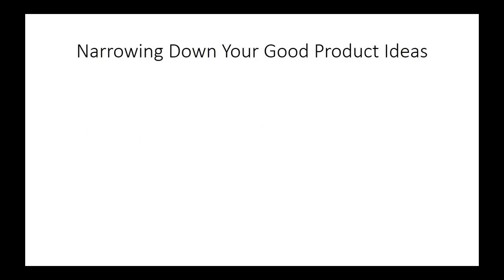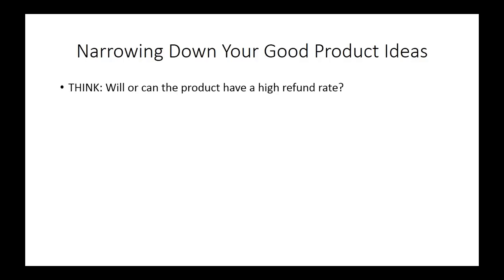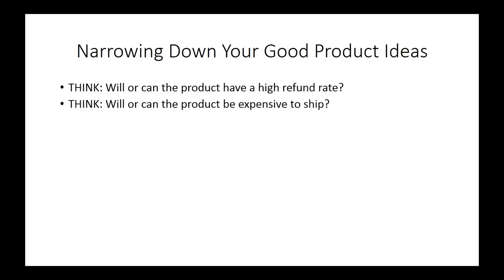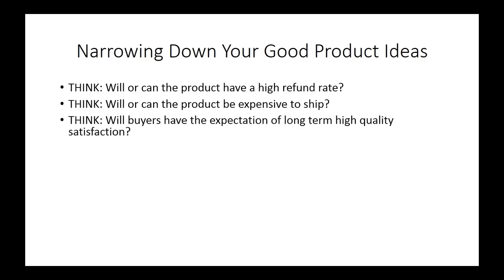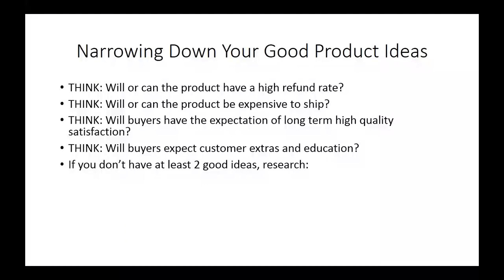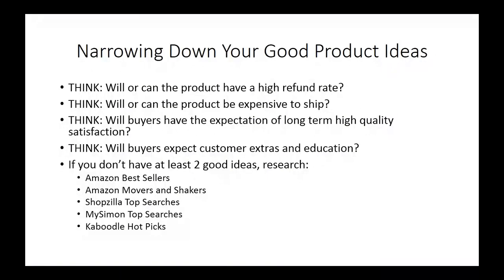15 Narrowing Down Your Good Product Ideas